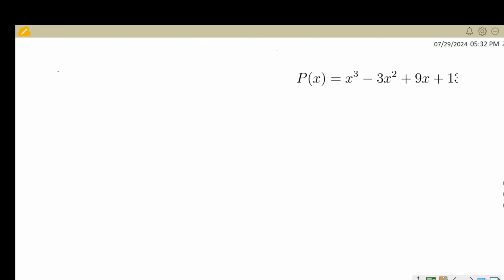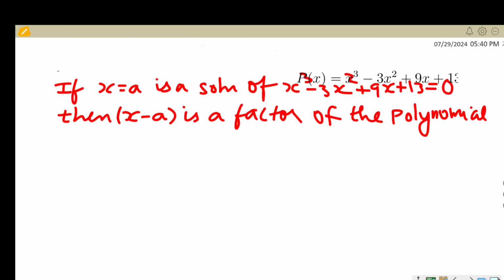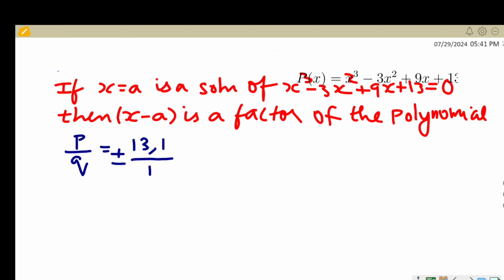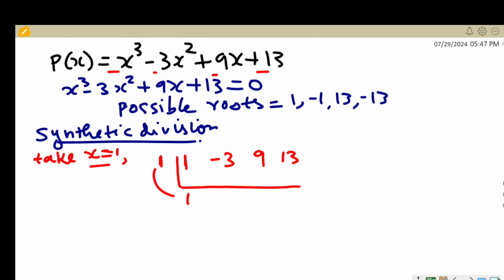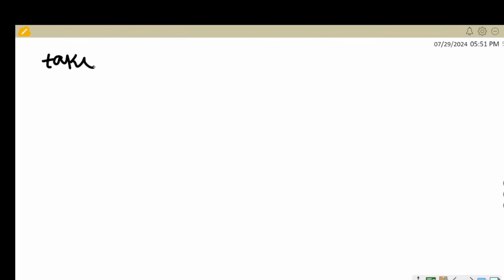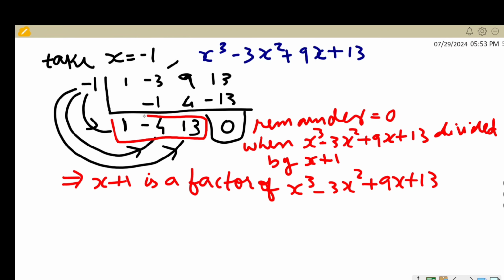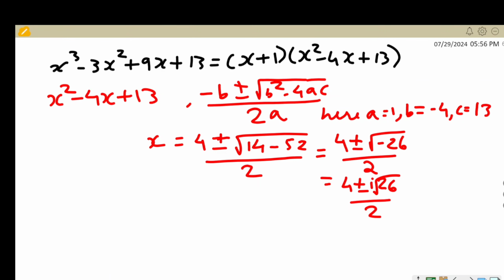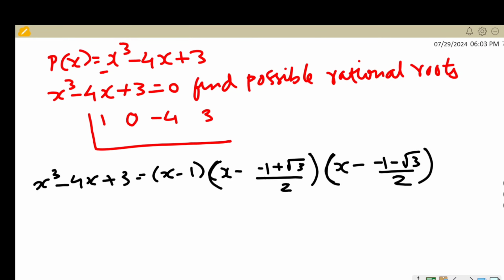SYNTHETIC DIVISION to find factors|Synthetic division of polynomial class9 &10|Rational root theorem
In this video a cubic polynomial is factorised using synthetic division method. Rational roots of the polynomial is found using rational root theorem/rational zero theorem.The rational values obtained from rational root theorem may or may not be the rational roots of the polynomial.
Synthetic division is easy to do than long division method which is another method to factorise the polynomial. Synthetic method is usually used for polynomial of degree 3 or more.